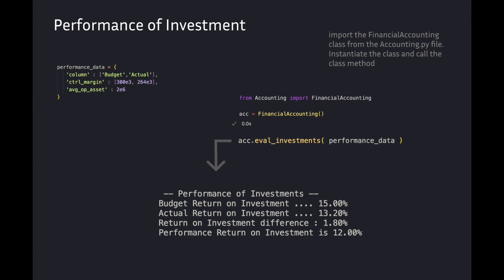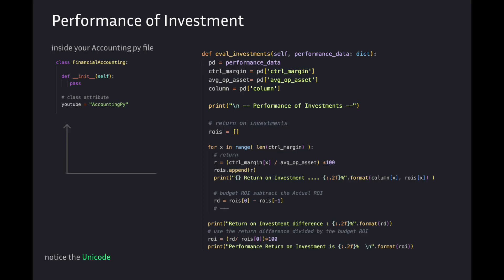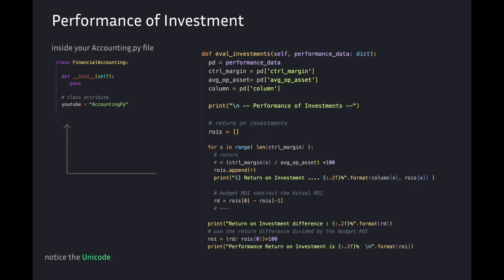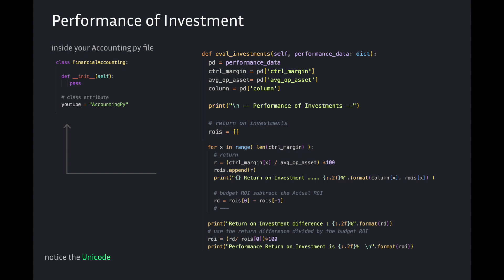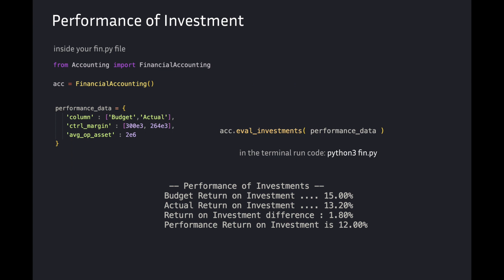Accounting - Investment Performance (evaluation)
this video shows the calculations for evaluating the performance of investments. Calculate the actual return versus budgeted return and the performance of investment. We make a function method and use a data dictionary of investment performance.

Data dictionary used:

performance_data = {
   'column' : ['Budget','Actual'],
   'ctrl_margin' : [300e3, 264e3],    # controllable margins
   'avg_op_asset' : 2e6               # average operating assets